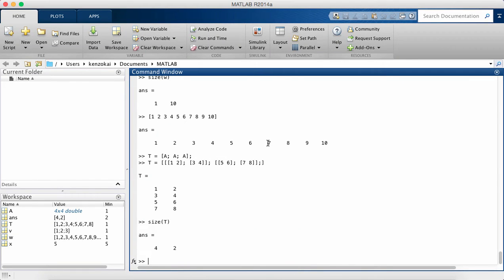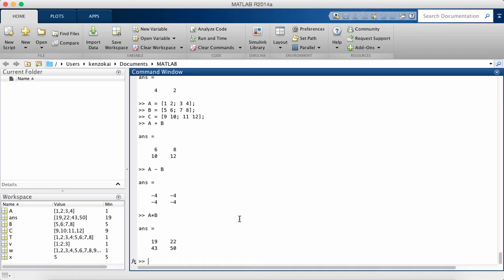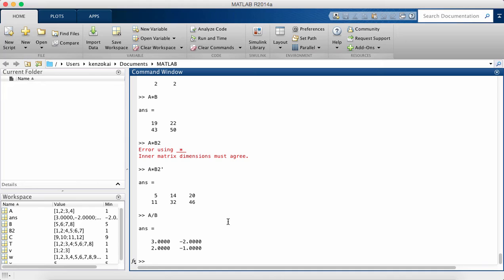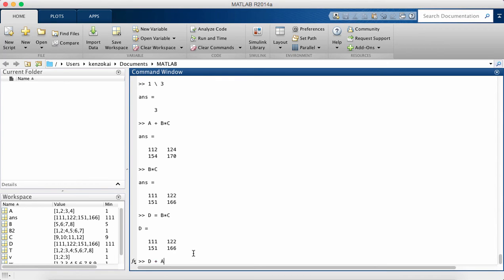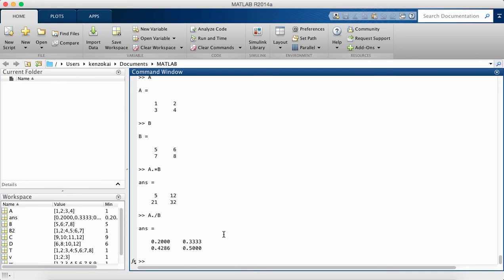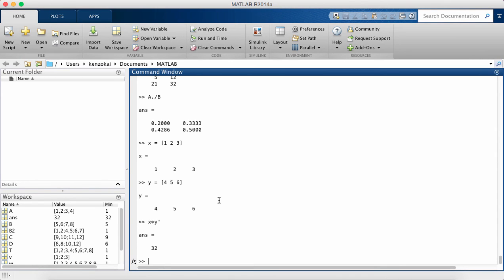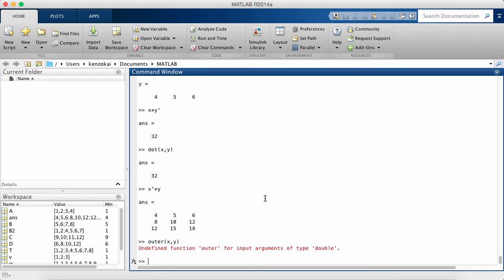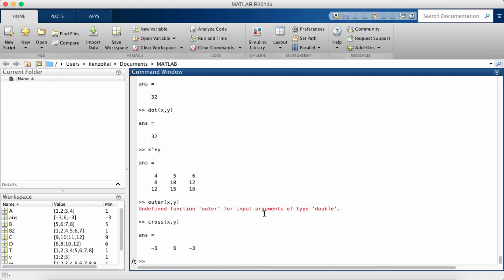Matlab Matrix Arithmetic